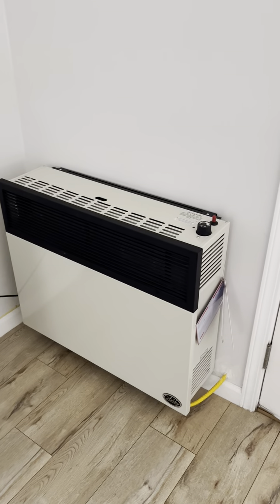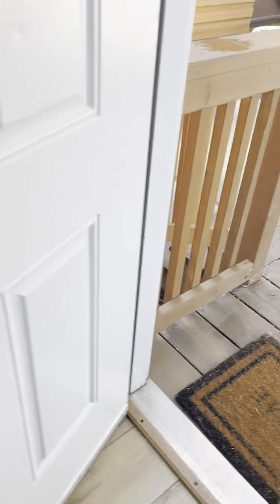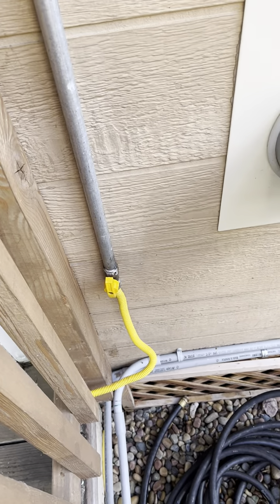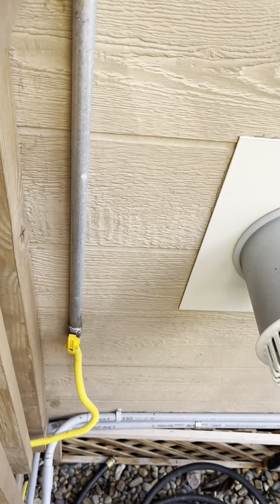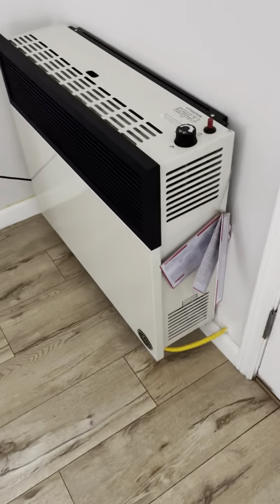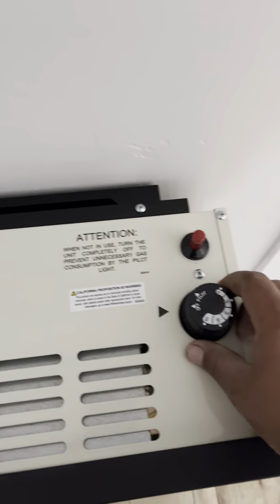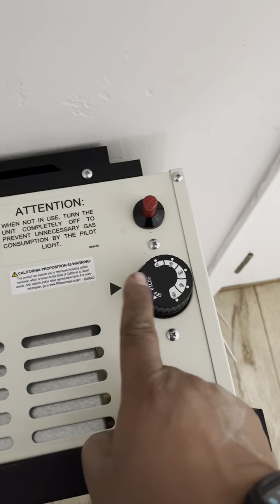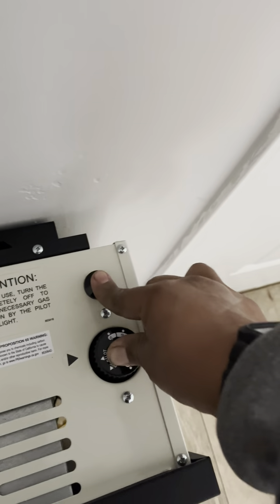Heater 9th Street